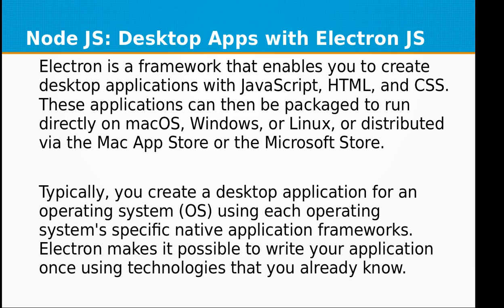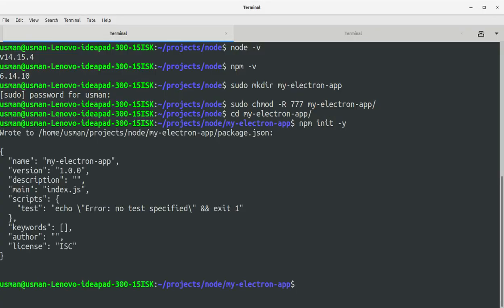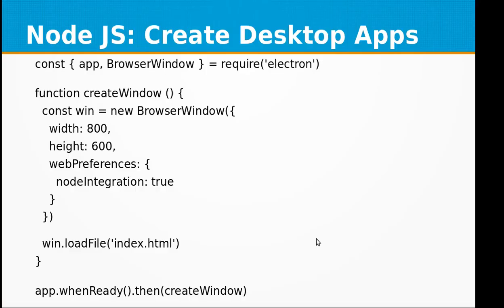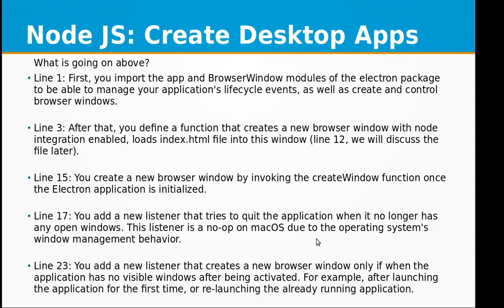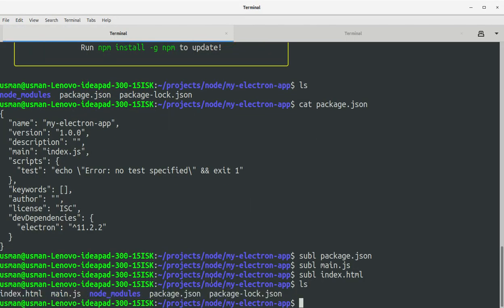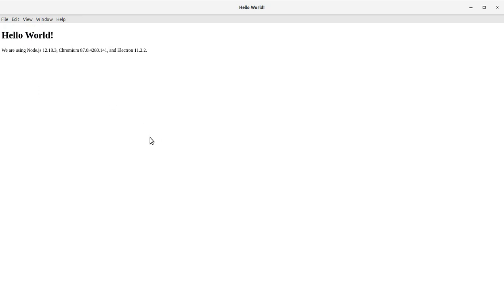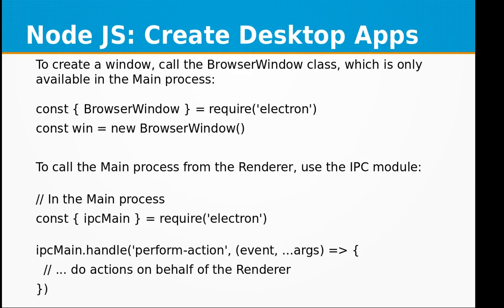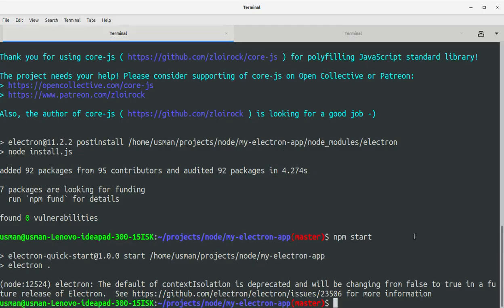Learn how to create Desktop Apps using Electron JS & Node JS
In this video training, you'll learn how to create Desktop Apps using Electron JS & Node JS.Electron is a framework that enables you to create desktop applications with JavaScript, HTML, and CSS. These applications can then be packaged to run directly on macOS, Windows, or Linux, or distributed via the Mac App Store or the Microsoft Store.

Typically, you create a desktop application for an operating system (OS) using each operating system's specific native application frameworks. Electron makes it possible to write your application once using technologies that you already know.

Prerequisites
Before proceeding with Electron you need to install Node.js. We recommend that you install either the latest LTS or Current version available.

Please install Node.js using pre-built installers for your platform. You may encounter incompatibility issues with different development tools otherwise.

To check that Node.js was installed correctly, type the following commands in your terminal client:

node -v
npm -v

The commands should print the versions of Node.js and npm accordingly. If both commands succeeded, you are ready to install Electron.

EXECUTION:
# cd my-electron-app
# npm install
# npm start